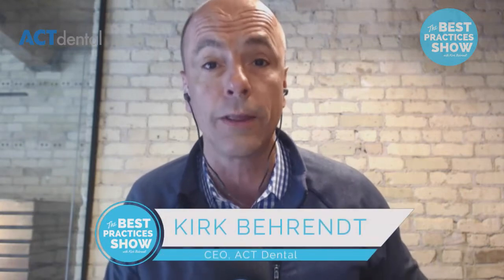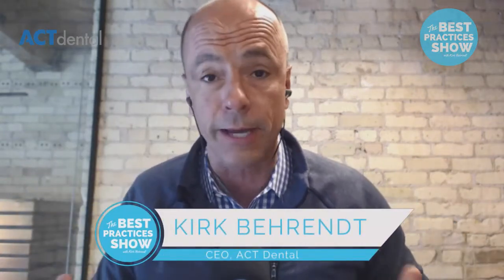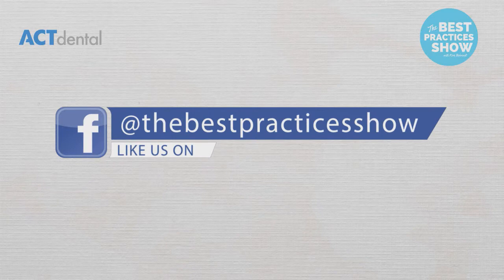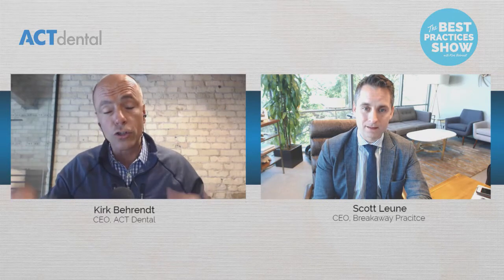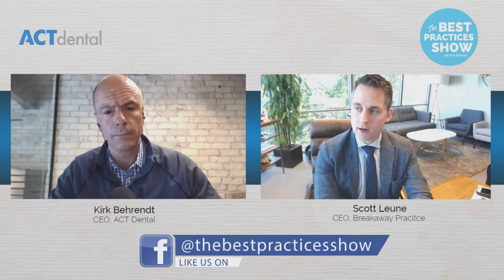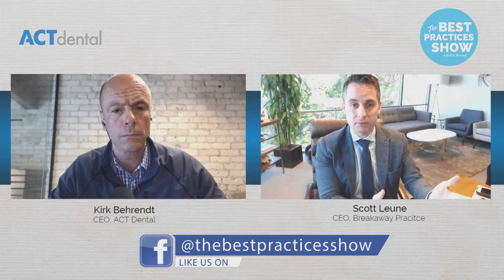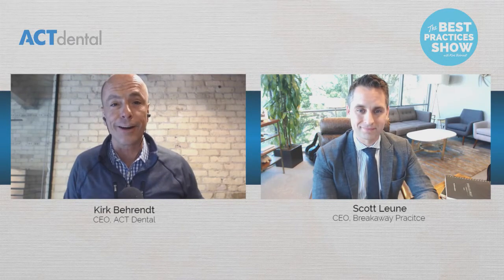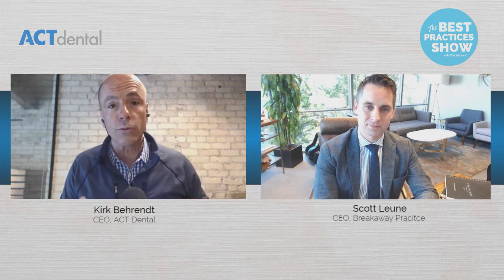Episode #73: How to Run a Dental Practice Instead of It Running You with Dr. Scott Leune